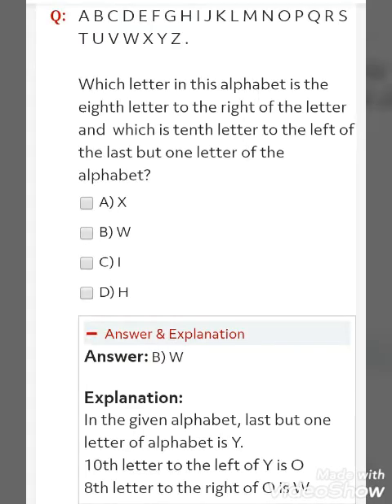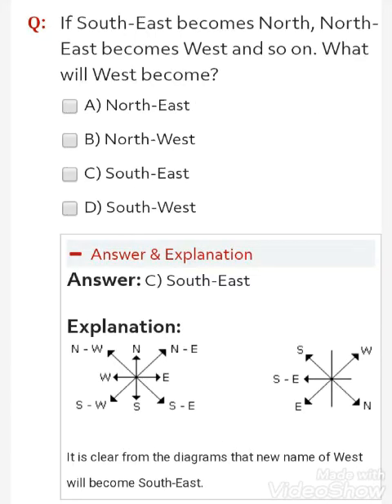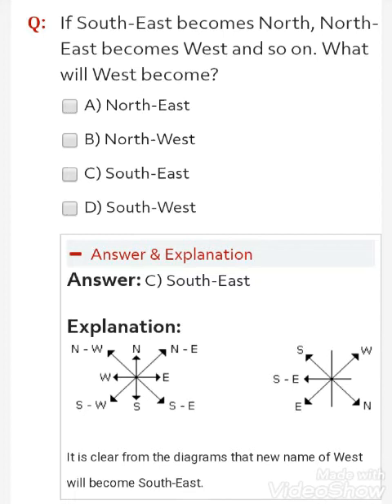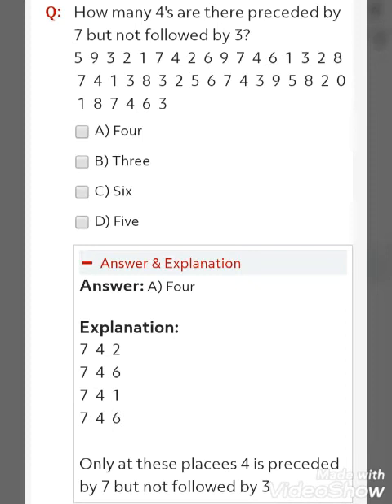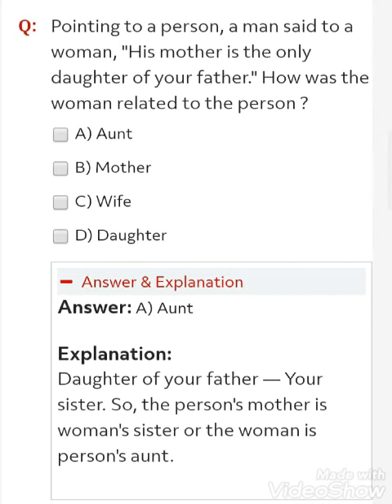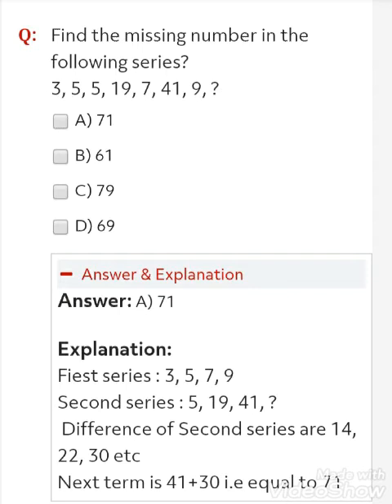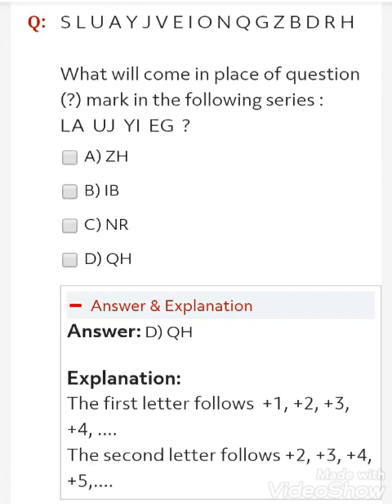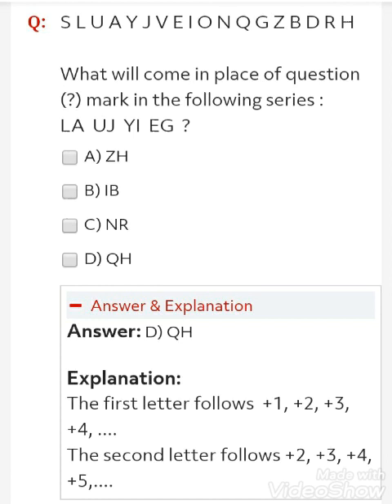MENTAL MATHS || REASONING || FOR KIDS || EXERCISE FOR BRAIN || FUN TO SOLVE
Mental maths and reasoning for students with Answers and Explanation